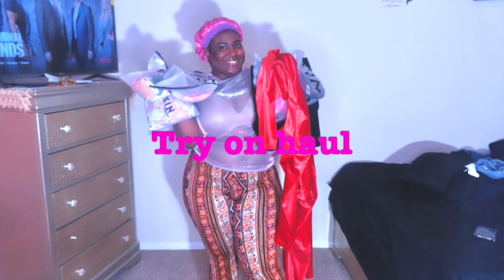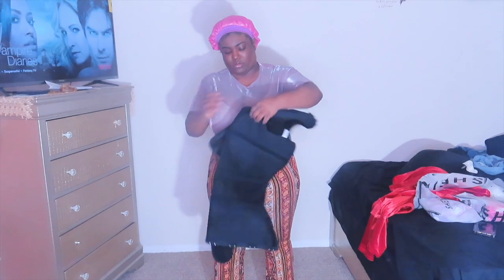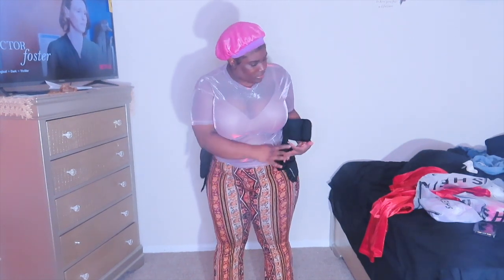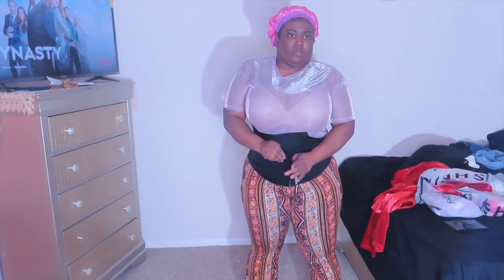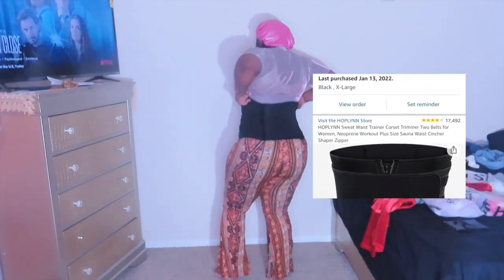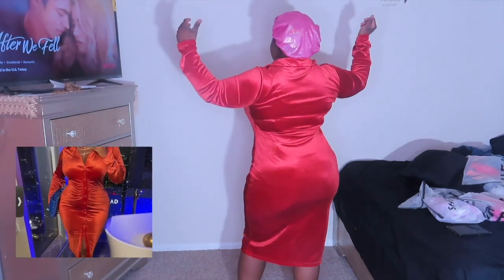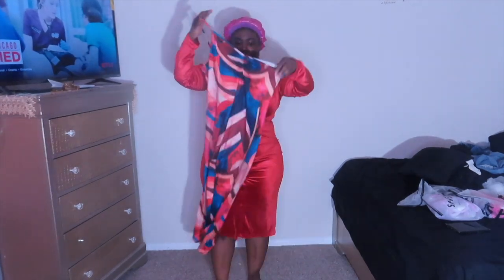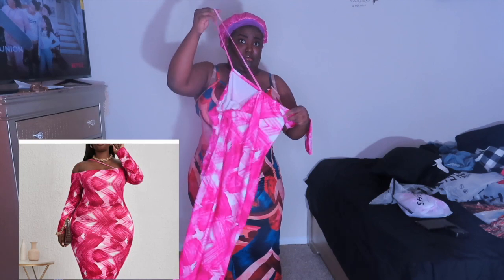SHEIN TRY ON HAUL 🥰